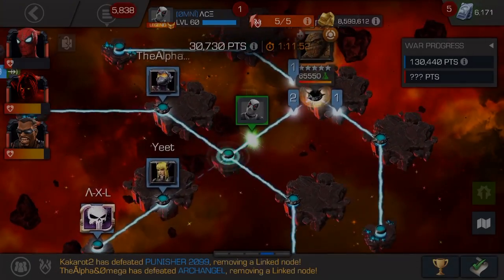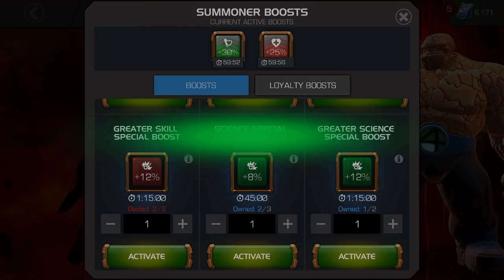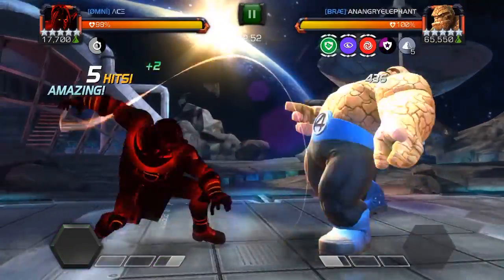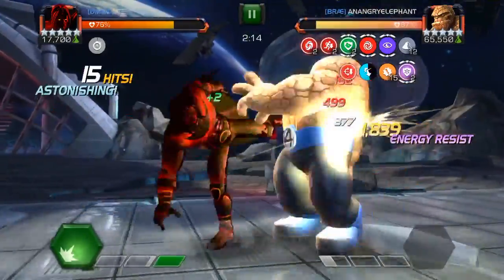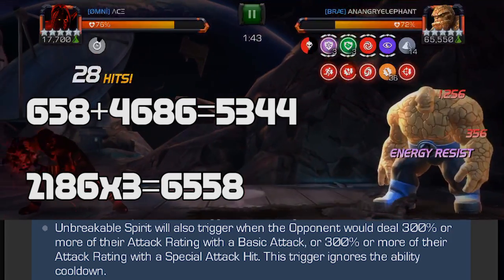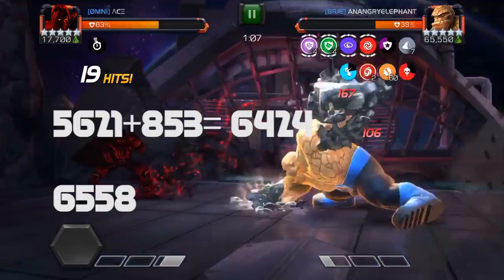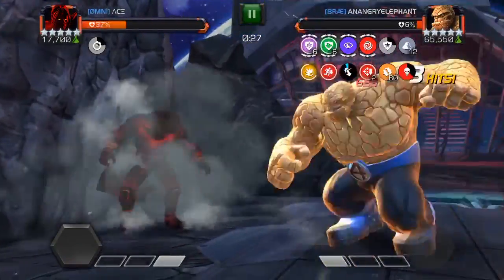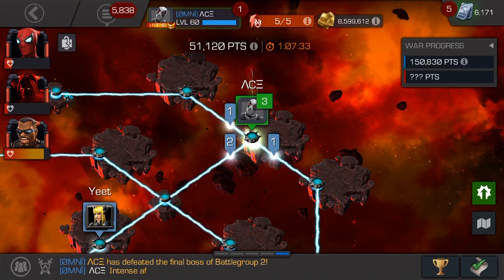Void vs Thing [AW Boss] - Marvel Contest of Champions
Marvel Contest of Champions Gameplay, Tips, and More.